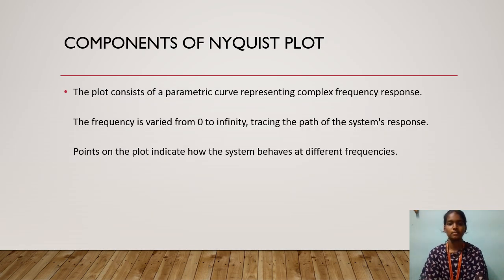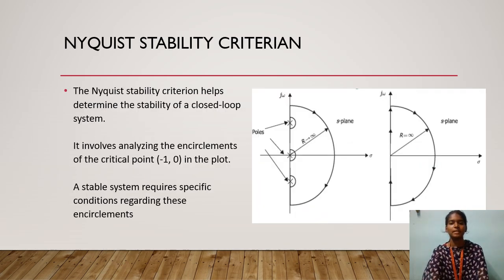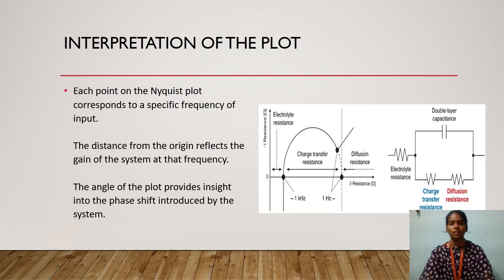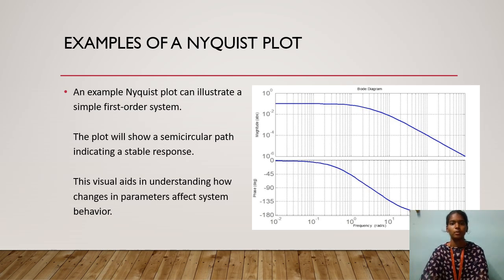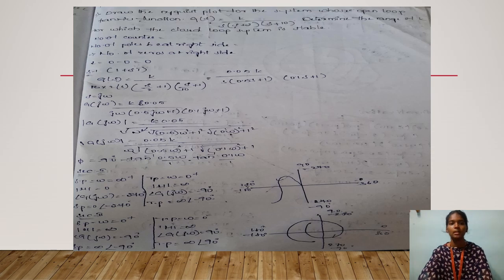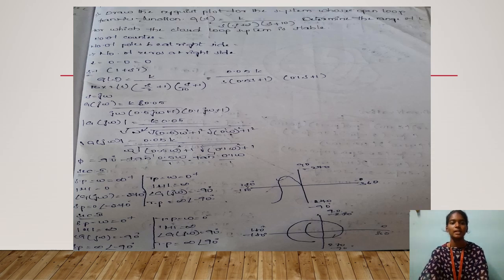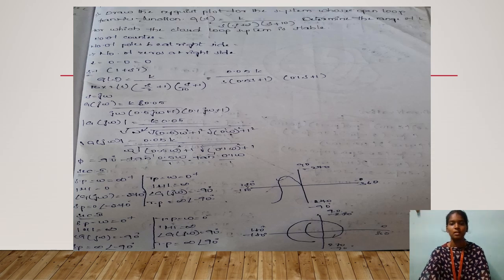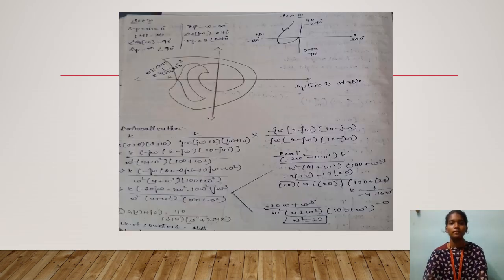explain about nyquist plot